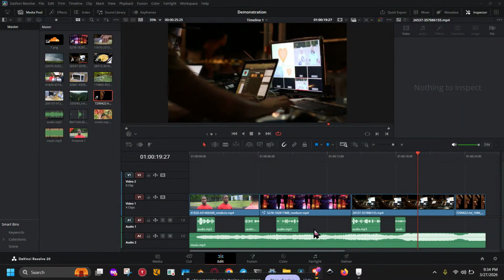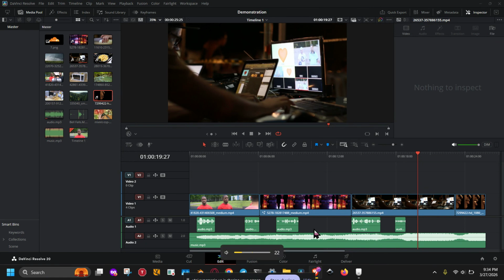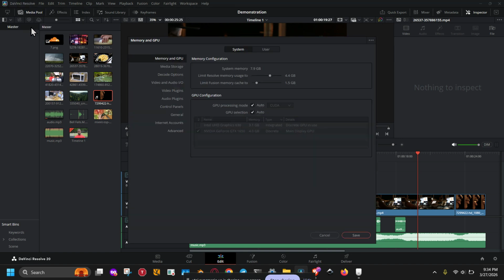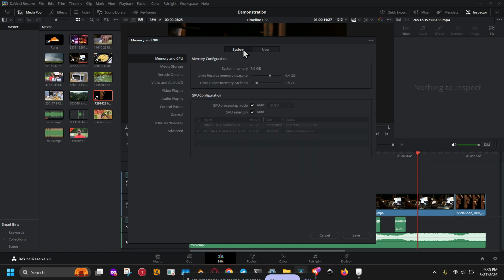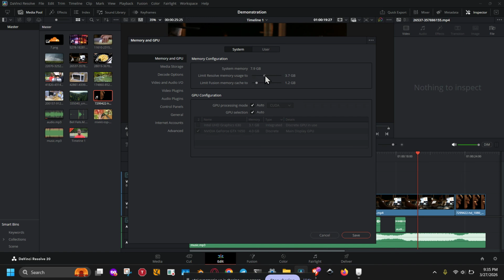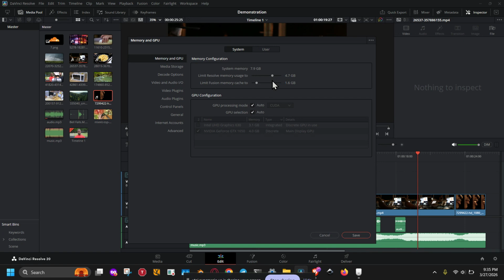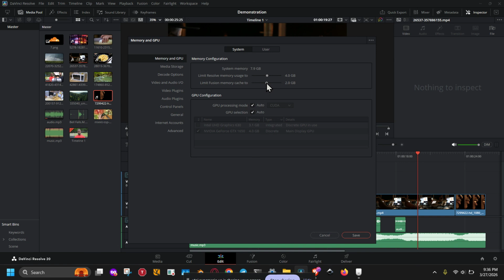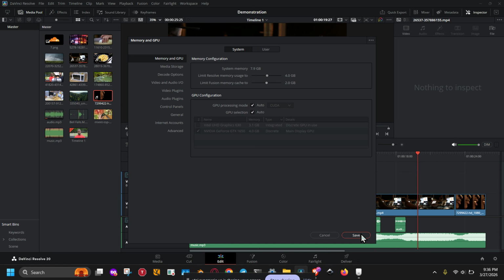How To Allocate More RAM To Davinci Resolve 20 (2026 Easy Guide)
Learn how to allocate more RAM to DaVinci Resolve 20 by adjusting Memory and GPU settings in Preferences. This qui
ck guide shows how to increase Resolve and Fusion memory, save changes, and restart the app for performance improvements.

Timestamps
0:00 Intro and what this setting does
0:22 Open Preferences from the DaVinci Resolve menu
0:41 Select the System tab
0:50 Open Memory and GPU settings
1:01 Adjust the DaVinci Resolve RAM slider
1:23 Adjust the Fusion memory slider
1:47 Save the changes
1:57 Restart DaVinci Resolve to apply settings